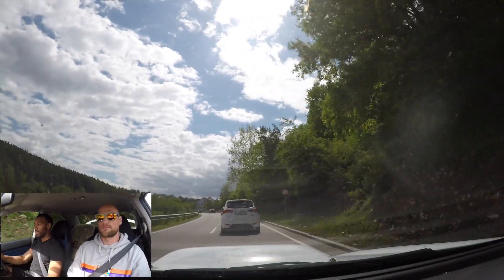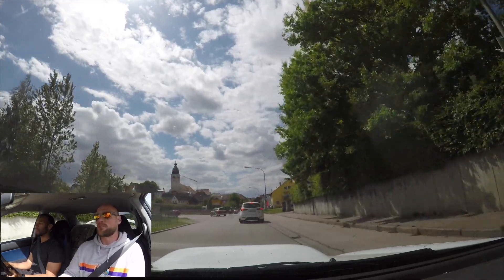Subaru Talk in a JDM Bug eye STI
I hope y'all enjoyed the drive and Cams extensive knowledge of all things Subaru make sure to check out Cams Instagram: @Jdm_my12

What's up fam I'm an automotive enthusiast and active-duty soldier. My job takes me to some pretty cool places that allow me to do some pretty gnarly things with cars, from attending the pike's peak hill climb, experiencing the Nürburgring in the m3 ring taxi, and even driving the Swiss Alps. I'm currently living in Germany my content includes vlogs, car reviews, some minor event coverage, and videos about my personal C5 Z06 and EP3 type R. Let me know what you want to see!